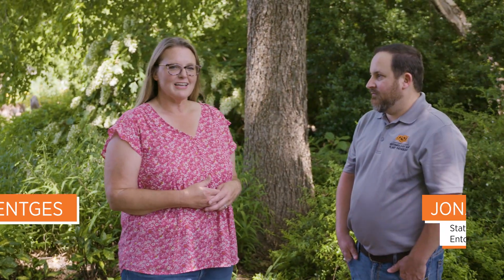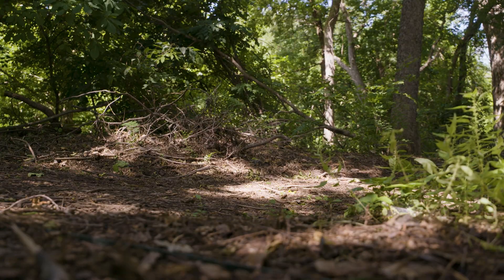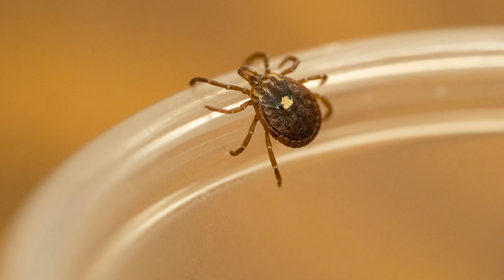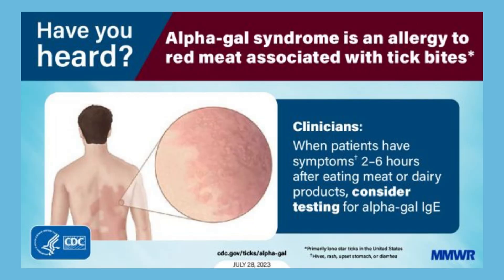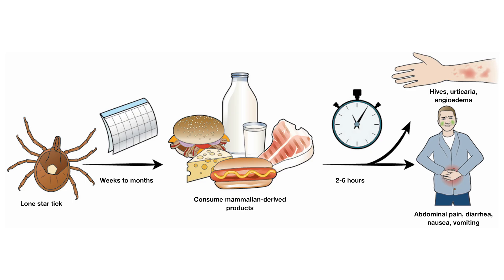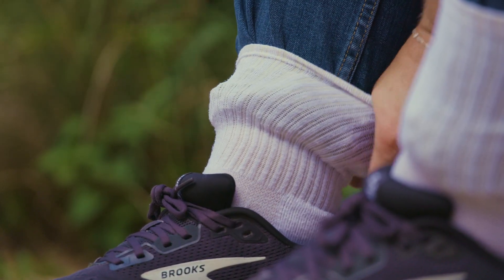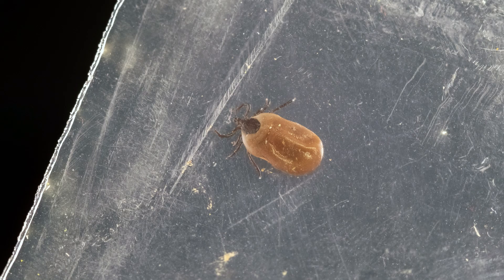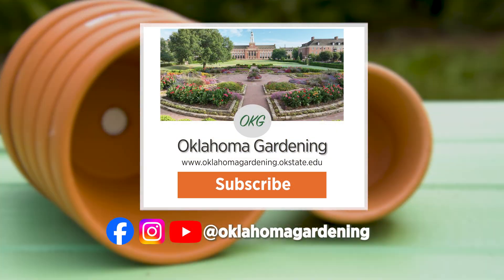Ticks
State Extension Livestock Entomologist, Jonathan Cammack shares tips to avoid ticks in the landscape.

Airdate (07/26/2025)
Questions?